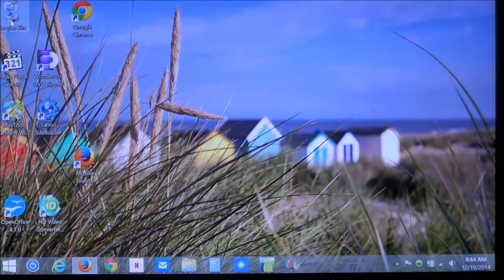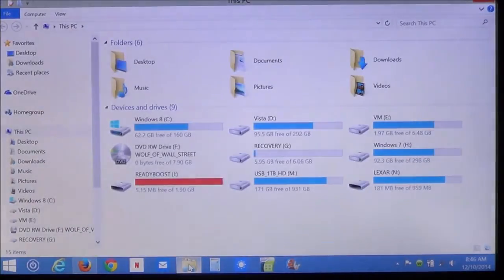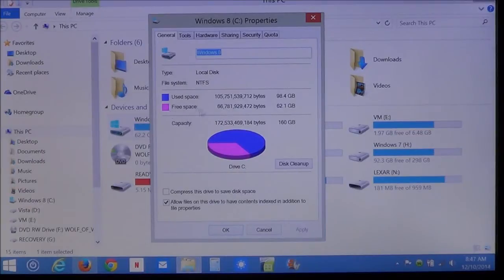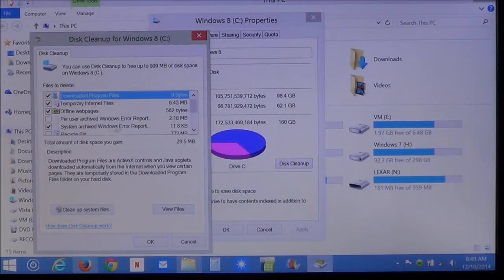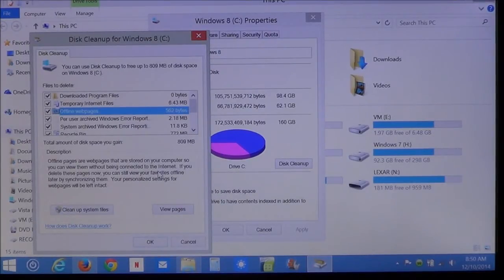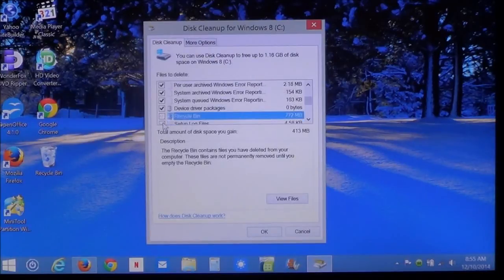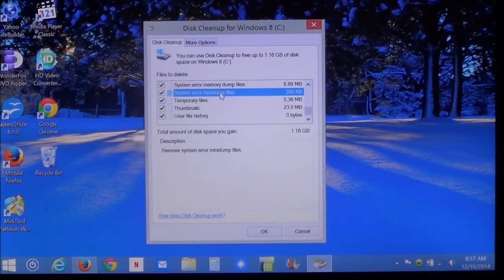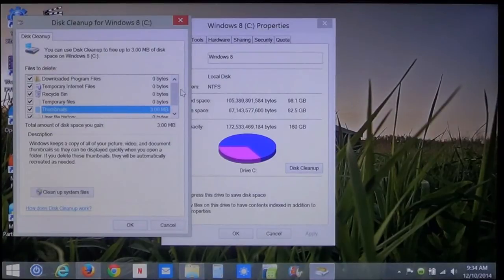How to free up disk space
Running low on disk space? PC a little slow? This video will show how to clean out the hdd and convert the wasted space into usable disk space for your data. This process will also help improve your PCs performance.